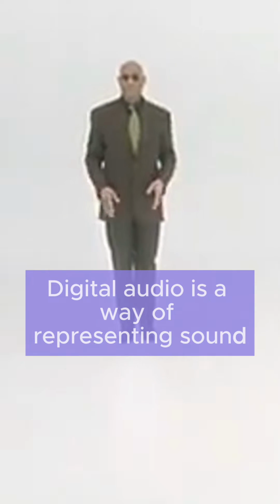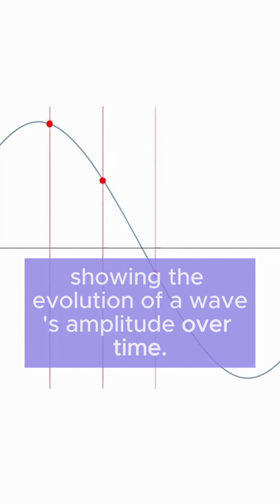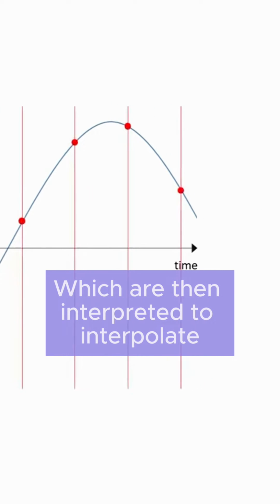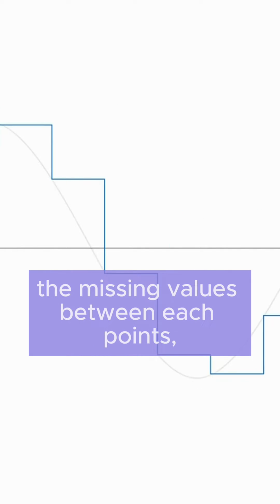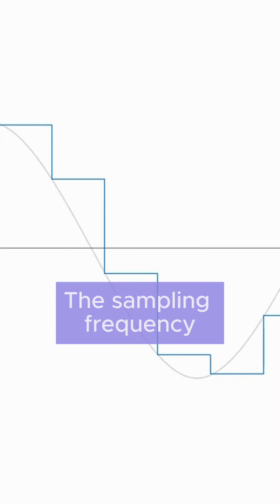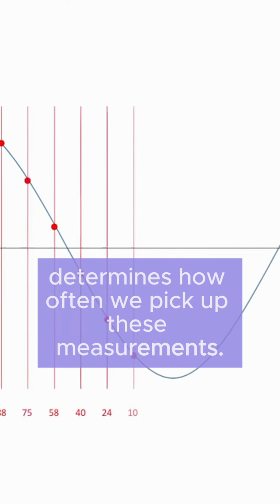The Lies of Digital Audio.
Despite the constantly pushed back limits of digital technology, understanding the fundamentals of analog sound remains vital. This isn't about digital versus analog – both have their place and have it’s own way to be fascinating. But digital is ultimately a translation an, interpretation, a deduction of analog sound. So it's essential to be aware of its limits if we want to make the most of it.